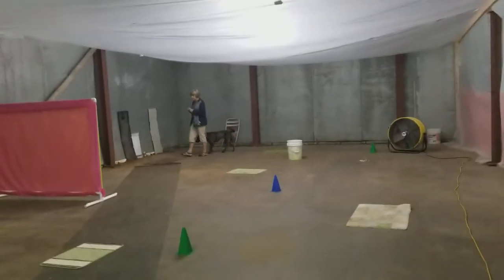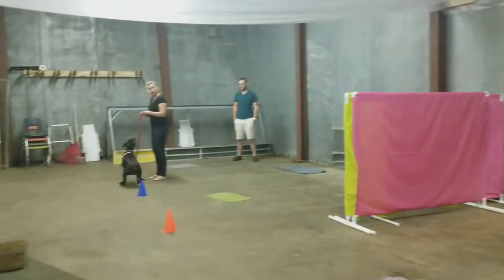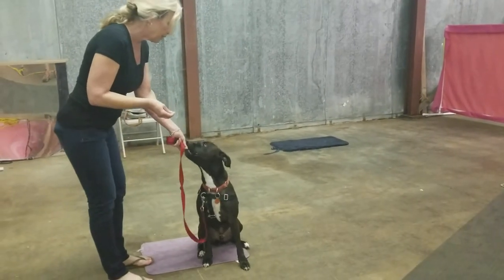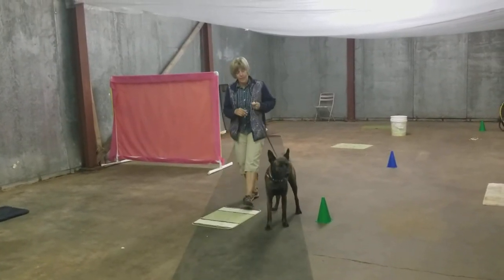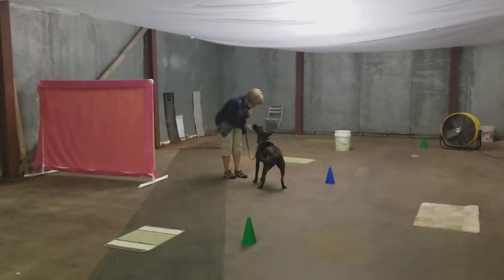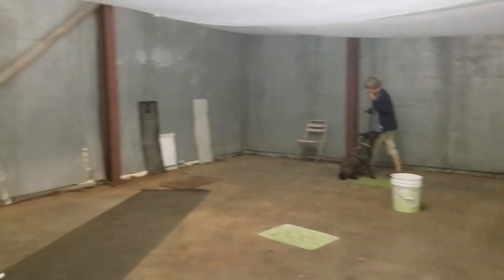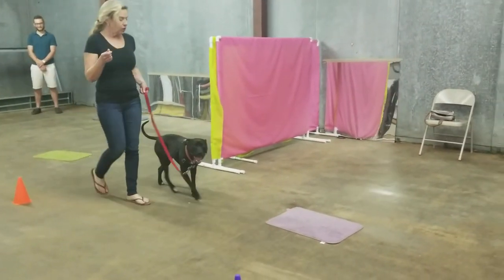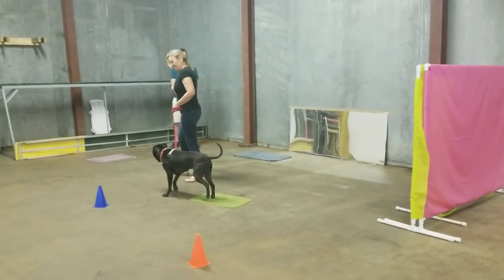Typical Reactive Dog class